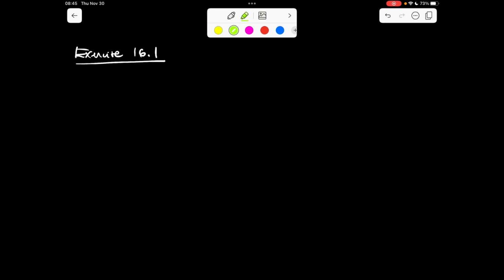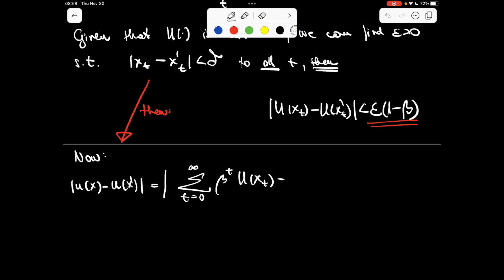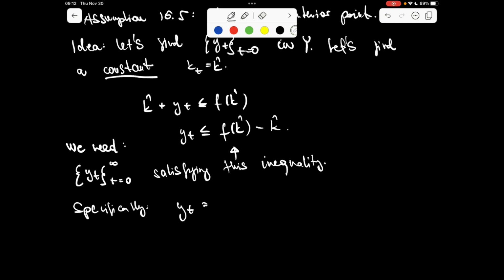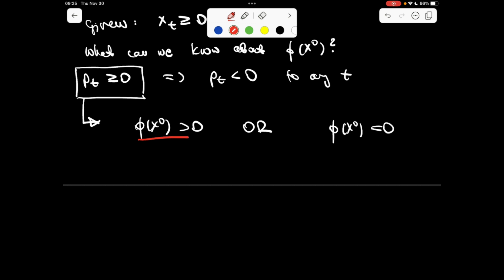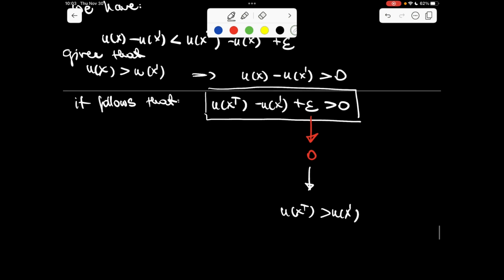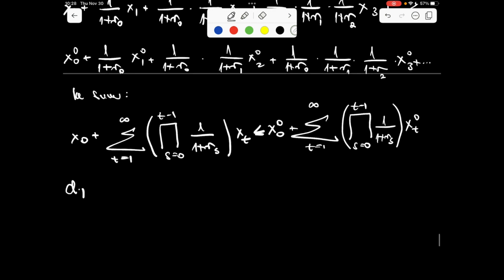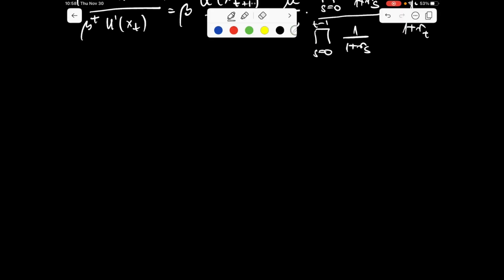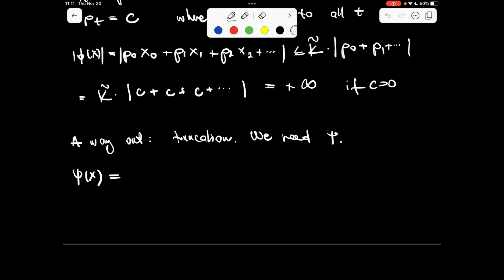Lecture 15: Applications of equilibrium theory. Part B: The welfare theorems.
In Part B of Lecture 15, we complete our analysis on the welfare theorems and their key implications. Our workhorse is the neoclassical growth model that we are trying to solve in a way that ensures the existence of a well-behaved price system. All the theorems in Chapter 16 are extensively applied.

Title page:(00:00)
Exercise 16.1a-b:(00:10)
Exercise 16.1c:(42:37)
Problems around the price system:(54:17)
Checking the price system we have found:(78:57)